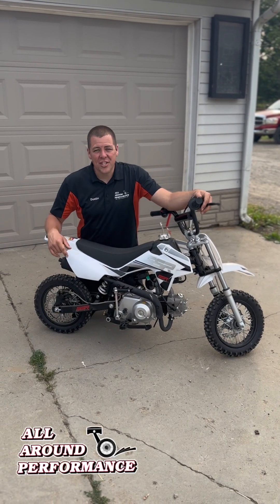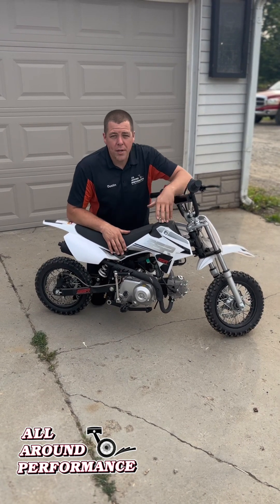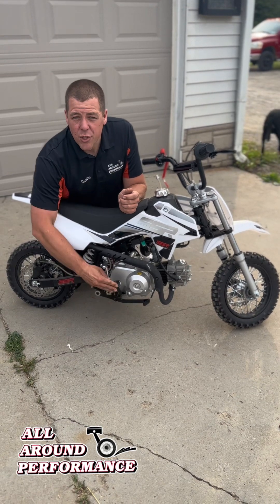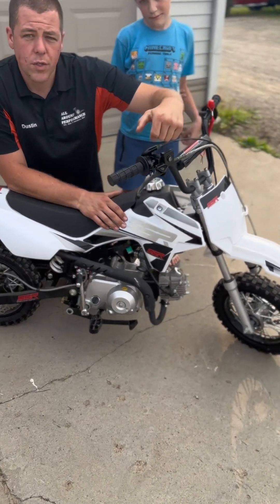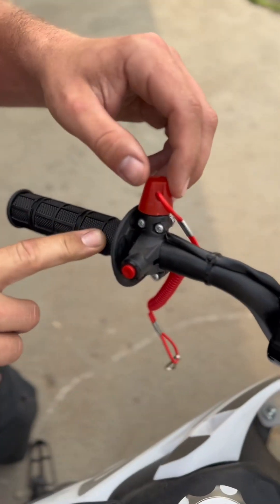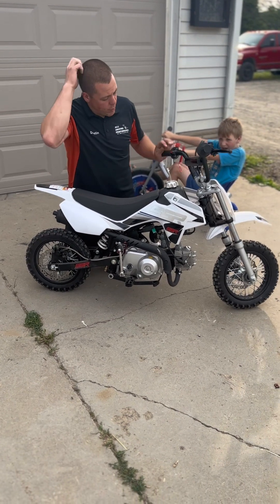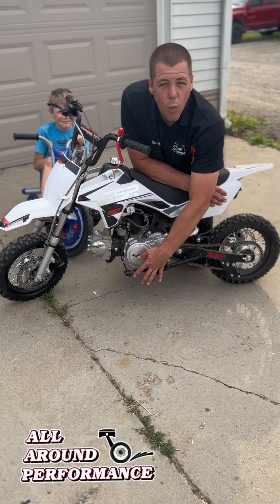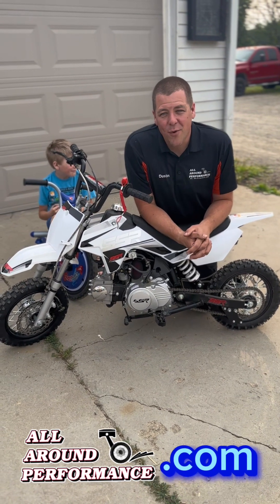Things you should know before you buy a SSR 70. Long but important. Walkthrough.